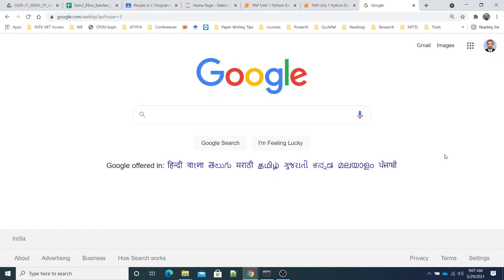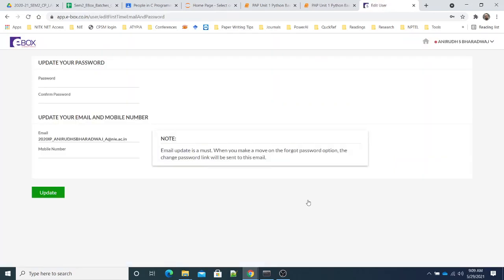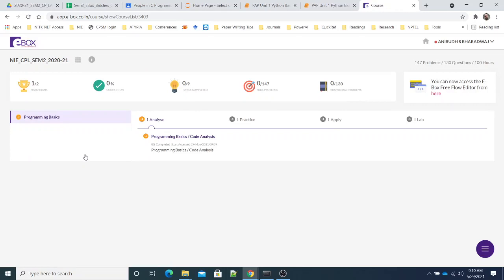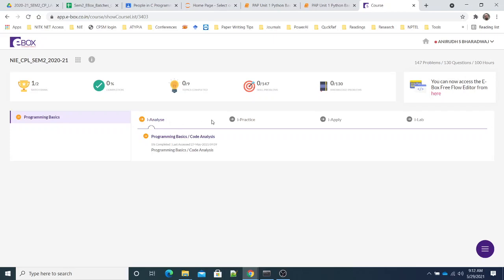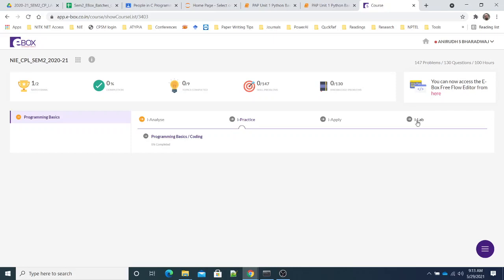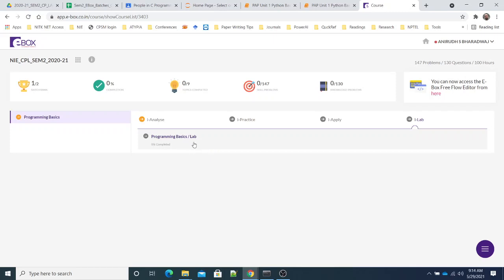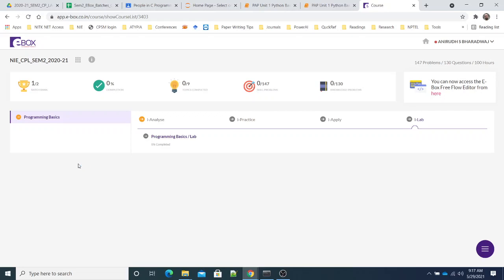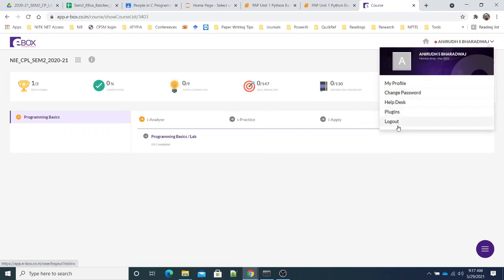How to start using E-Box for C Programming Lab (NIE)